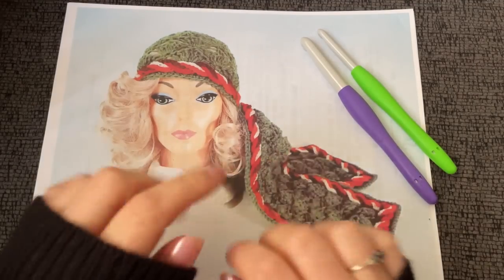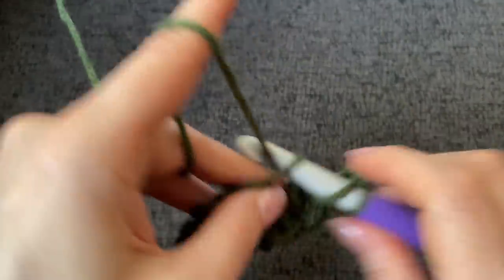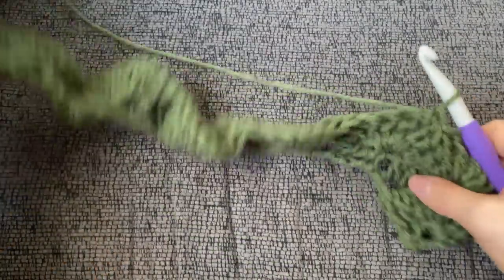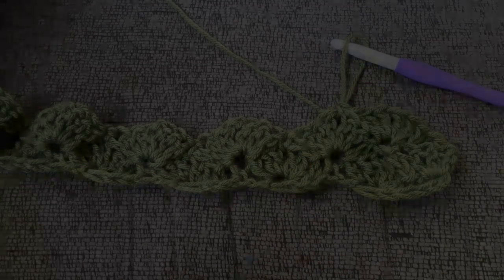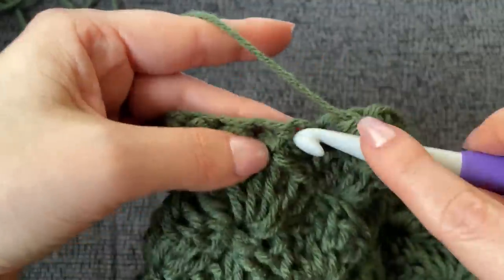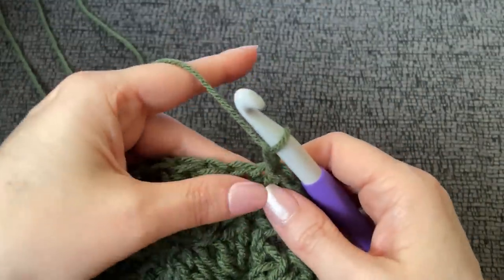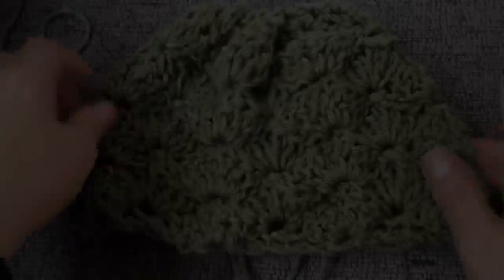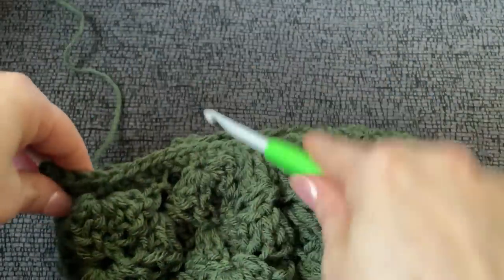Step Back in time with this 1960s Crochet Headscarf | Vintage Crochet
Let's step back in time with this crochet headscarf!
and I will also show you how to make this a hat and scarf set :)
Step-by-Step Crochet tutorial

**If the hat runs a bit big on you, switch your 10mm hook out for an 8mm or 7mm hook

** I don't take pattern requests, thanks so much for understanding! **